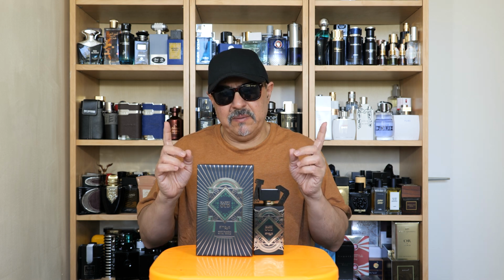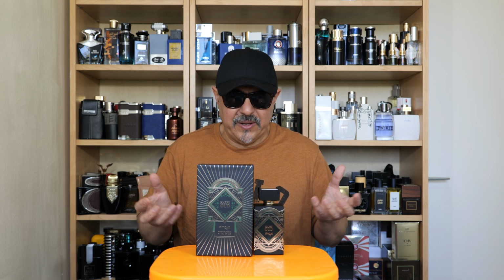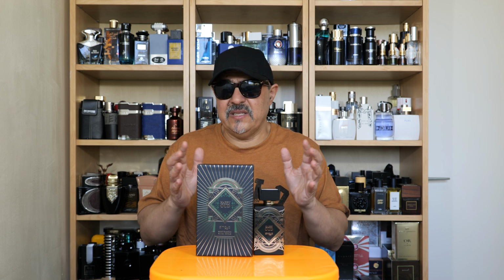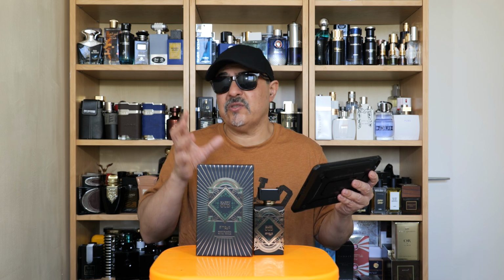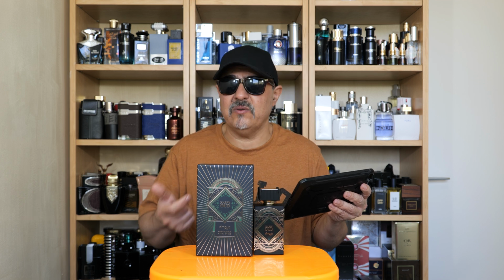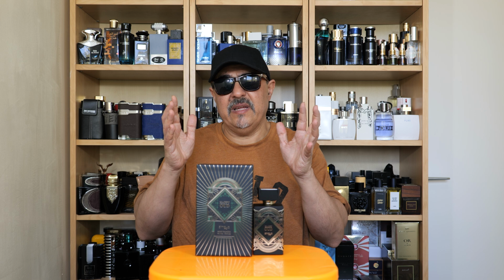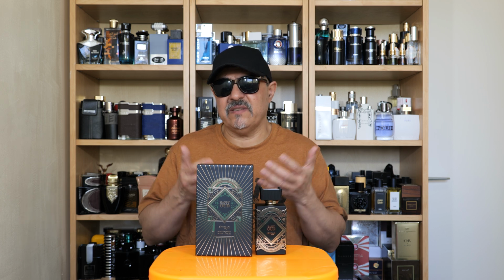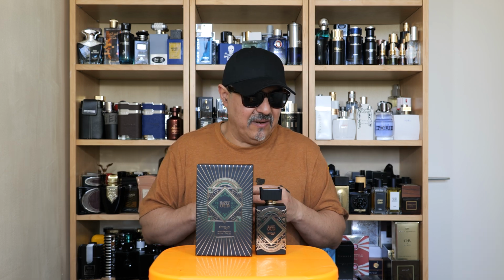Zimaya Happy Oud Extrait De Parfum 100ML Update!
Welcome to the unboxing of the luxurious Zimaya Happy Oud Extrait de Parfum 100ml! In this video, we dive into the details of this exquisite fragrance, showcasing its elegant packaging, beautiful notes, and the rich, captivating scent of oud. Whether you're a fragrance enthusiast or looking for a new luxury perfume, this unboxing is a must-watch!

🌟 What's Inside:

Unboxing the Zimaya Happy Oud Extrait de Parfum 100ml

Detailed review of the fragrance's scent profile and longevity

Luxurious Oud Notes: Discover the magic of oud and its perfect blend in this exquisite perfume.

Perfect for Gifting or Personal Indulgence: Learn why Zimaya Happy Oud is a great choice for those who appreciate fine fragrances.

🔍 Key Features:

Brand: Zimaya

Fragrance Type: Extrait de Parfum

Size: 100ml

Scent Profile: Rich, warm, woody oud with sophisticated floral and spicy undertones.

Packaging: Sleek, high-end design perfect for collectors.

👉 Why Choose Zimaya Happy Oud Extrait de Parfum?
If you're a fan of deep, luxurious scents with a powerful, long-lasting presence, the Zimaya Happy Oud Extrait de Parfum is the perfect addition to your fragrance collection. Its high concentration of fragrance oil ensures that this perfume lasts all day, making it an ideal choice for both day and evening wear.

Have you tried Zimaya Happy Oud before, or are you considering adding it to your collection?

Scents Of Persia By The King Of Hidden Gems (Toiletterian, Naz)